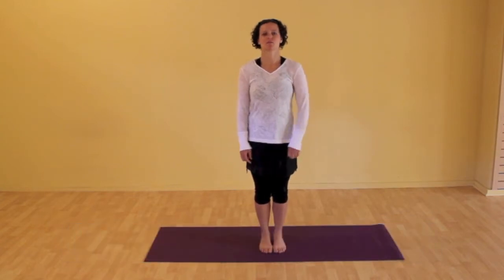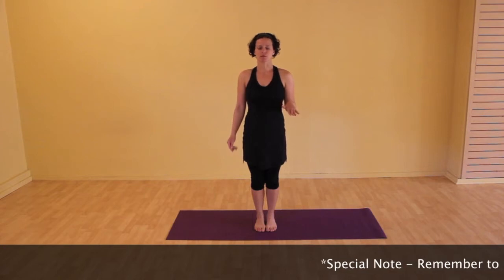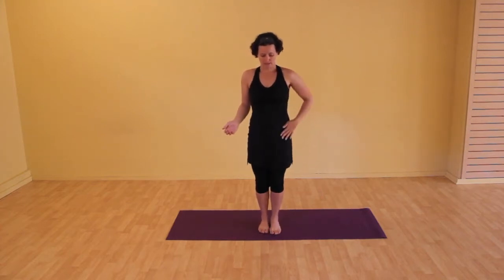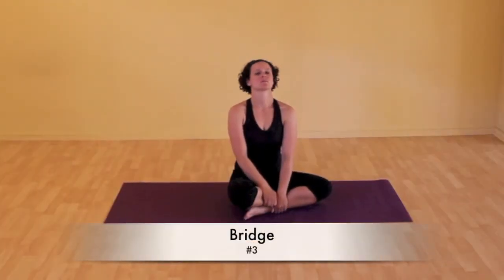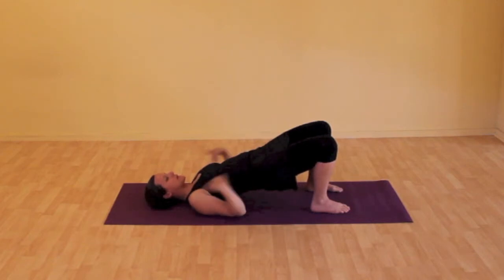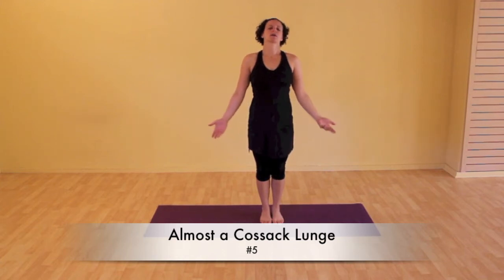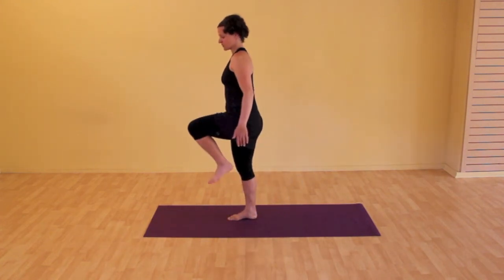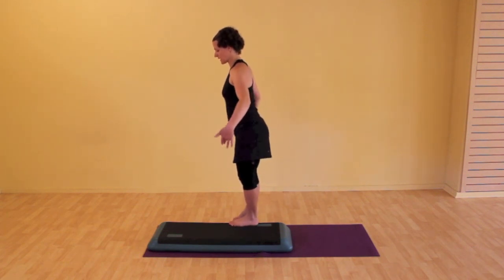Glut 101 NRC Blog